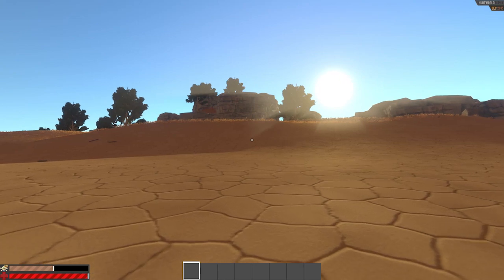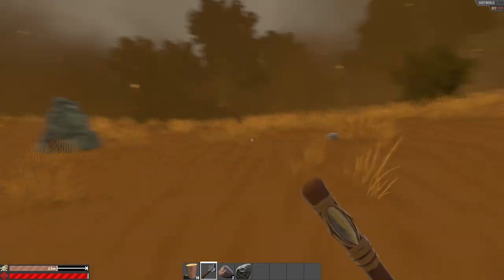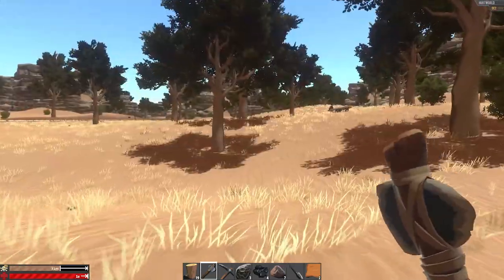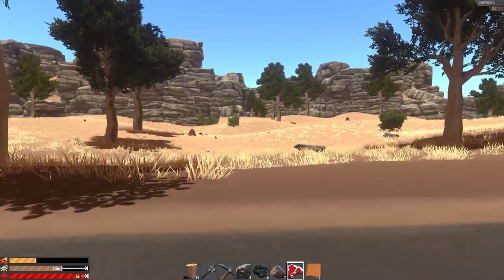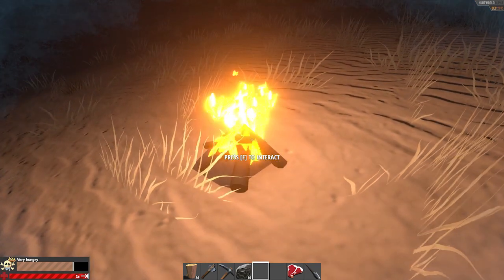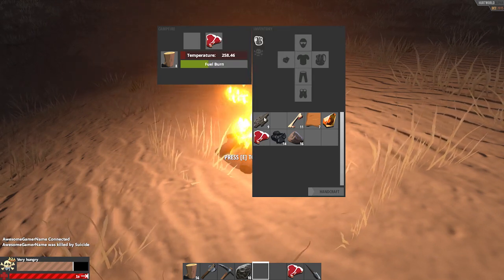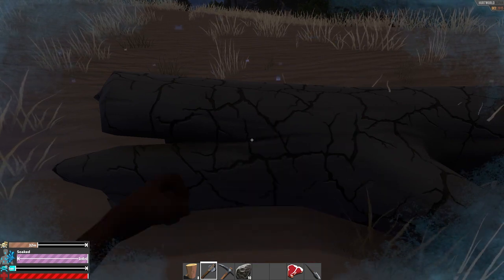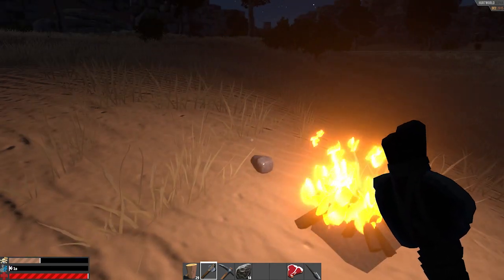Hurtworld for Beginners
Hurtworld is a hardcore multiplayer survival FPS with a focus on deep survival progression that doesn't become trivial once you establish some basic needs. Built for hardcore gamers, Hurtworld aims to punish.

This video is about getting started with Hurtworld. It explains exactly what you need to do in order to survive your first night.